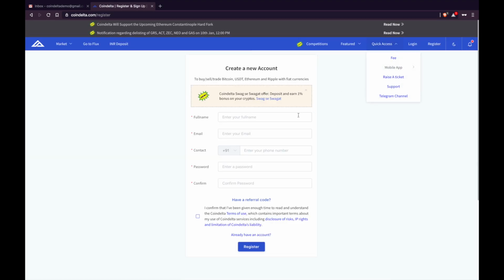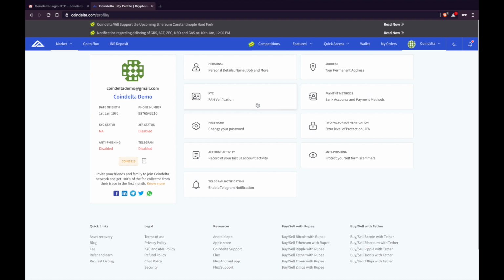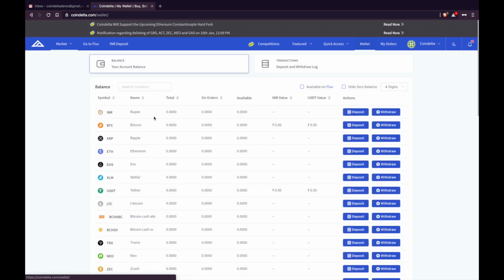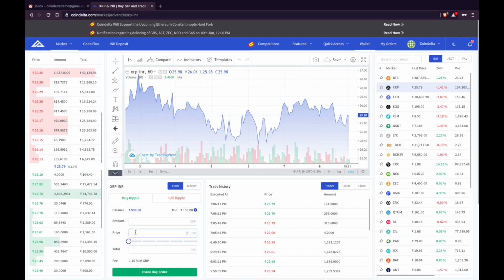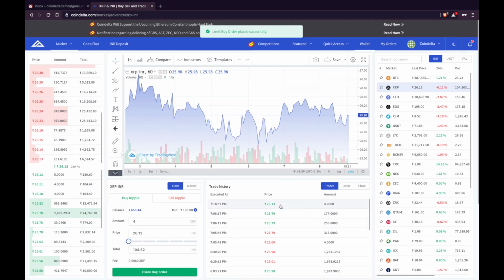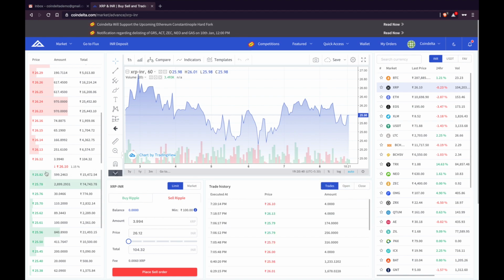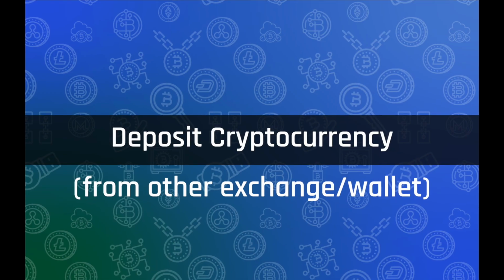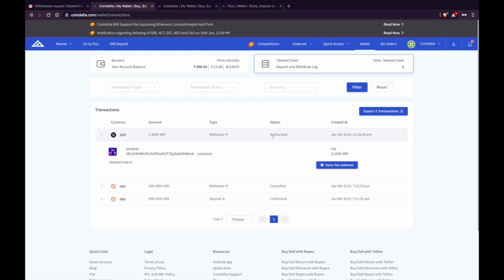How to buy ripple in India? Learn how to buy bitcoin and other cryptocurrency in India | Coindelta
In this video, we are going to teach you how to buy Ripple in India. The video provides a step-by-step guide to the fastest and easiest way to buy Ripple in India. You may follow the same process to buy Bitcoin or other cryptocurrency in India.
Resources & Links:
What is Ripple (XRP)?:

*Ripple price shown in the video might be different on another day. Check the latest Ripple price in India:

Open your browser and visit Coindelta website. You will be redirected to Coindelta homepage.

First of all you have to signup or register as a new user. Visit signup page to register on Coindelta. Fill the form with all the required details. Make sure you choose a strong password for your Coindelta account. You will receive an email for user verification. You will the find an eight digit OTP in that email. Enter the OTP on signup page and your email will be verified. Now, you can login with your credentials.

Visit Coindelta login page and enter your email & password. You will receive a login OTP mail. Enter the OTP in the login form and you will be successfully logged in to Coindelta.

The next step will be to submit KYC. You need to provide a valid PAN card for your KYC verification. Enter your PAN card number and upload a scanned copy/photo of your PAN card. Your submitted KYC requested will be approved within 30 minutes. The next step is to register your bank account to your Coindelta account. For this, you may upload Your Bank Account Statement, Canceled Cheque or Bank Passbook. Fill the details in the form like Account Number, IFSC Code, Your name and submit it. The submitted request will be verified within 30 minutes.

Coindelta provides the fastest INR deposit services with the support of most popular payment methods like UPI, IMPS, NEFT & RTGS.

Go to the wallet and click on the deposit button. Enter the amount and choose the method which you want to use to transfer and create your deposit request. You will get the bank account details to which you need to transfer funds from your bank account. Along with the bank account details, one unique remark will also be shared with you. Use that remark for the transaction so that we can identify it and credit it to your wallet. You will get a transaction/reference ID from your transaction is successful. Enter that transaction ID in the form and submit it. Your deposit request will be reviewed and it will be confirmed within 15 minutes.

Go to XRP-INR to buy ripple.
Create a buy ripple order in the XRP-INR market to purchase XRP. When you will create a buy XRP order, it will be added to buy order book (green coloured). If your desired buy ripple price is less than the best ask (sell) price, it won’t be executed immediately. You may wait for some time until some other seller is willing to sell at that price. If your buy XRP price is equal or higher than best bid, it will be executed immediately and you will get balance in your XRP wallet.

In the same way, you may also sell XRP in XRP-INR market.

To withdraw INR to your bank account, go to your INR wallet and click on withdraw button. Enter the withdraw amount and create a request. Now, authorise the request from your email. We'll process your withdrawal after authorisation.

To deposit XRP to your Coindelta wallet, you need to go to your XRP wallet and click on Deposit button. For the first time, you will have to generate a new ripple deposit address. Once your address has been generated, you will get one ripple address and one ripple TAG. This address will be used for only one purpose: To deposit XRP on your Coindelta ripple Wallet. Use this address & TAG to deposit XRP to Coindelta wallet from some other wallet/exchange.

To withdraw XRP from your Coindelta wallet, you need to go to your XRP wallet and click on Withdraw button. Enter the amount which you want to withdraw from your wallet. You need to also enter the deposit address of the exchange or wallet to which you want to transfer ripple. After creating a withdraw request you need to authorise this request it from your email. Authorise the withdrawal request within 30 minutes of creating it to avoid expiry.

The best way to learn is by doing it yourself. Try to buy your first cryptocurrency with INR 100.